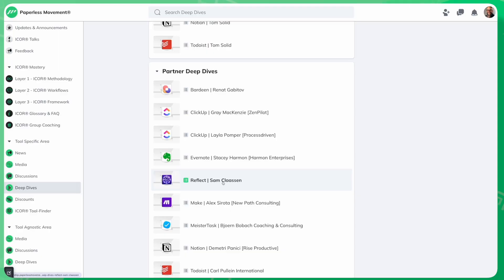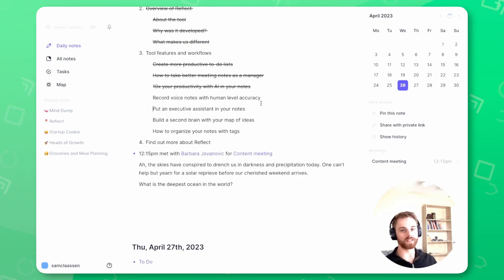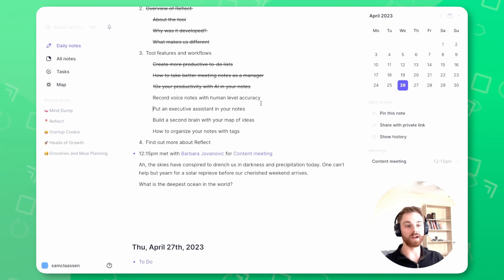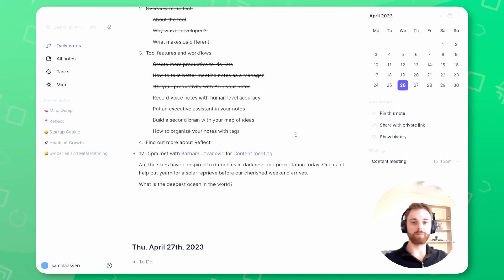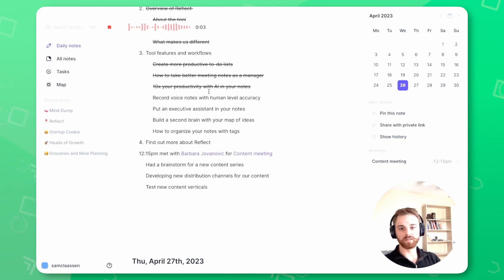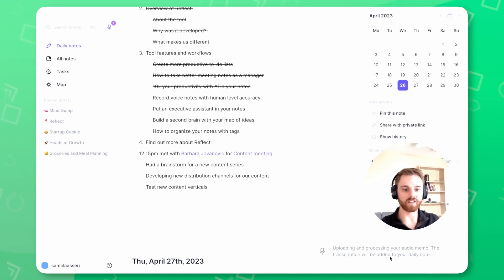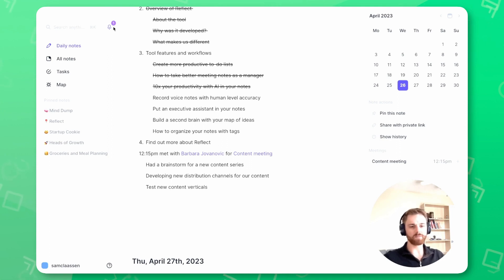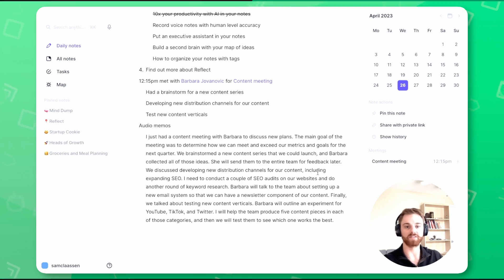Record Voice Notes with Human Level Accuracy using AI in Reflect